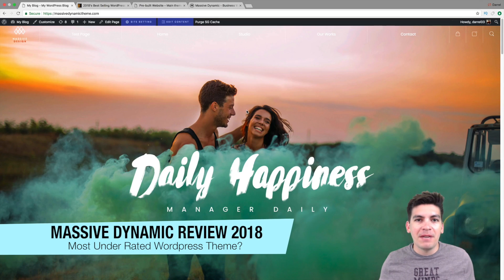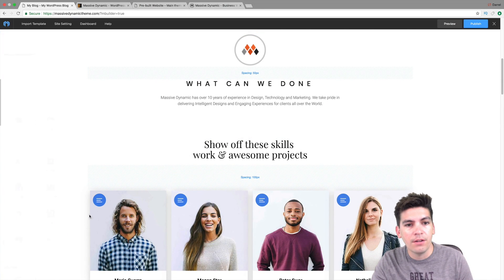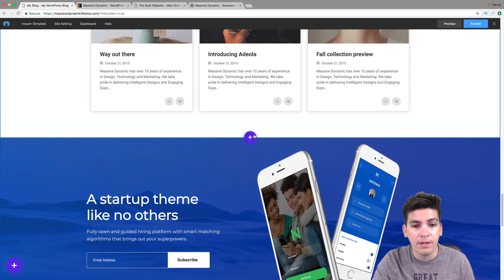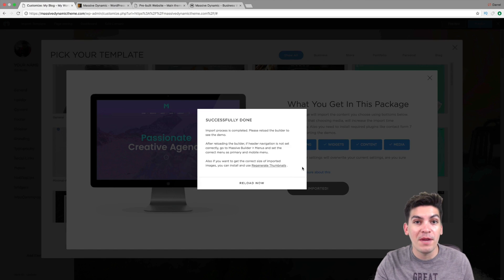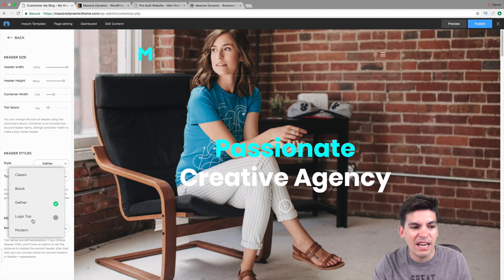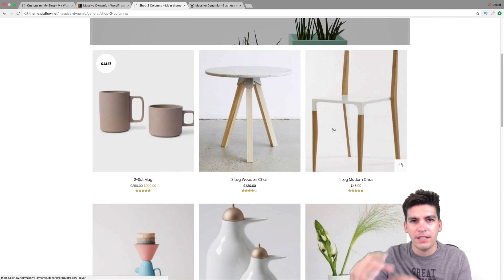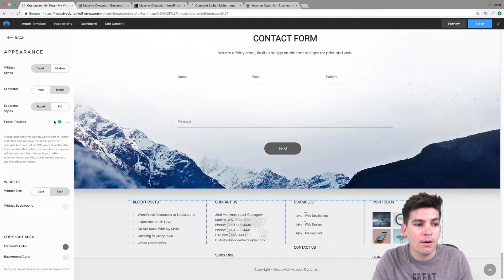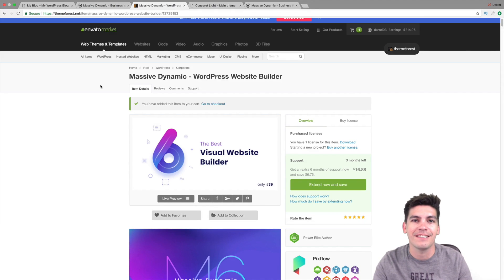Massive Dynamic Theme Review - Best Wordpress Theme Series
The massive dynamic theme is a top rated seller on envato market. The theme comes with its own page builder which i think really stands out compared to other themes on envato. The massive dyanmic wordpress theme comes with " blocks" or "sections" to really speed up the time to create a website.

In addition, the theme comes with a drag and drop builder and several templates. I really do feel this is a very under rated theme and deserves a top 10 on envato market. The wordpress theme has a fully functional woocommerce page and you can customize many custom post type pages with this wordpress theme! I think the massive dyanmic wordpress theme deservers to be on the best wordpress theme list for 2018!

For more tutorials like this or to learn how to make a wordpess website, feel free to visit my